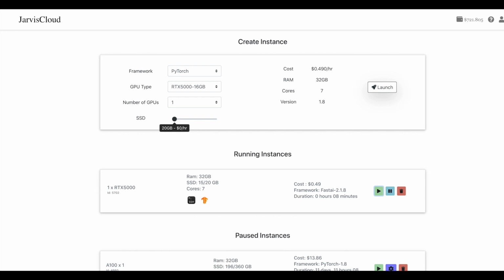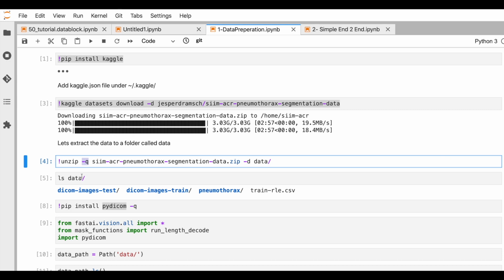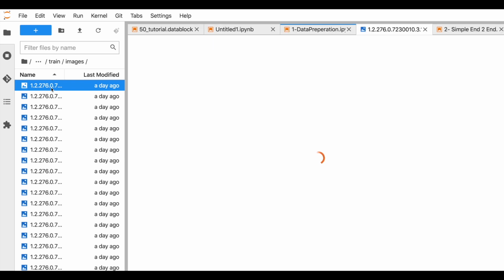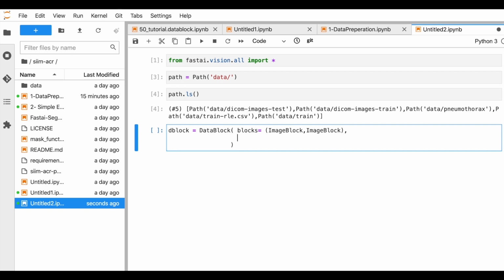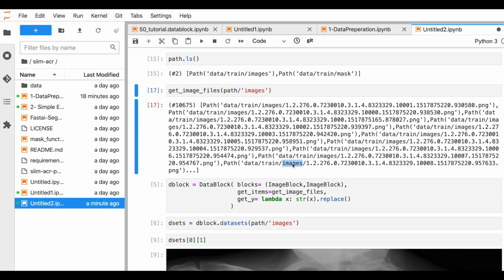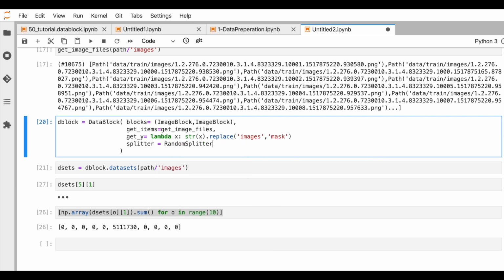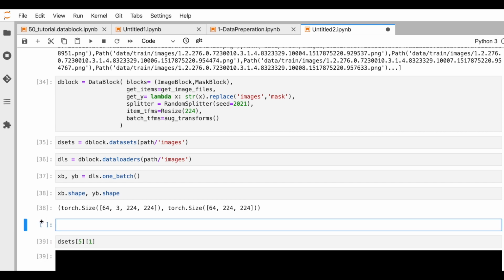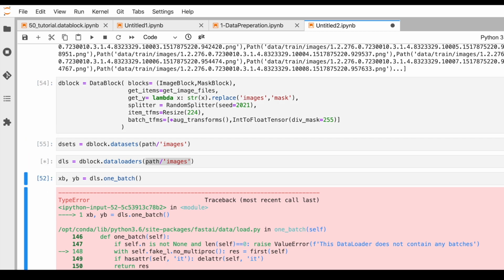Building fastai DataBlock for Image Segmentation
Hi viewers, Hope you are doing good.

In the previous video, we explored fastai's DataBlocks API step by step.

In this video, we will construct a DataBlock for image segmentation.
We will use data from Kaggle's SIIM-ACR Pneumothorax Segmentation competition